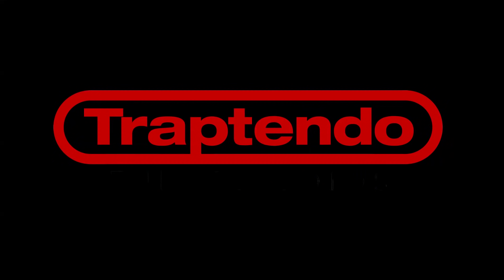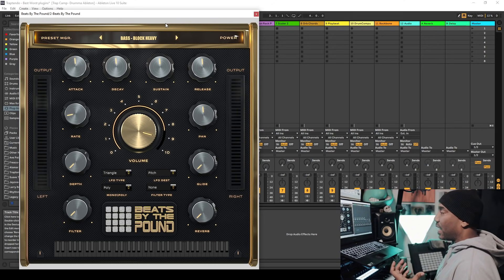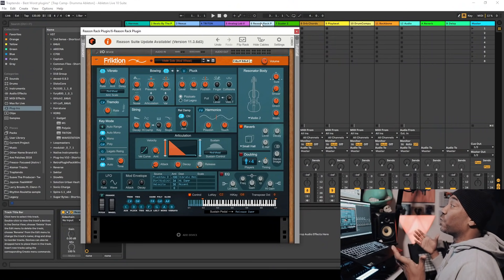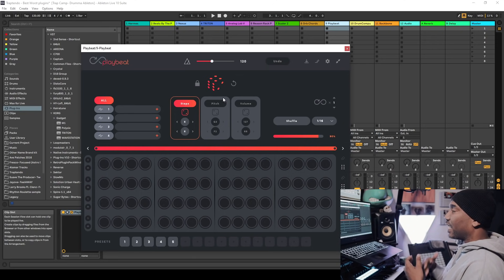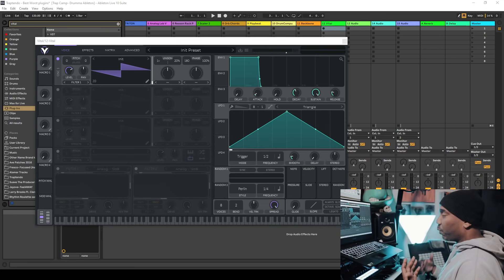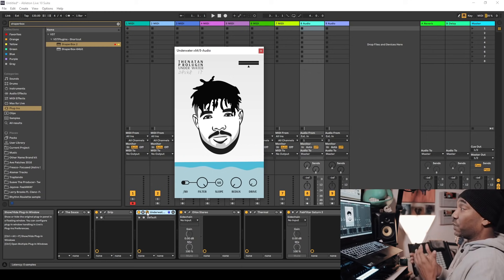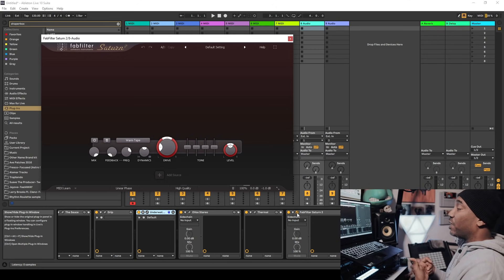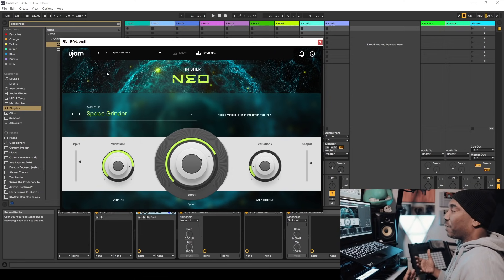Best & Worst VST Plugins(Synths & Effects) of 2020!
The "Best & Worst' series is back. Let's talk about VST plugin (Synth's & Effects) that are good & bad! Every does "Top 5 best VST's" or "5 Plugins You Should Own" video. I'm turning it up a notch and speaking the truth. All the plugin in this video work on both Windows & Mac (in all DAW's). Also, check my playlist for full reviews because I'm not previewing everyone of these in this video. Let me know which is your favorite & non favorite of 2020.

0:00 intro
1:20 Busy Works Beats Hermes Synth
2:42 Beats by the Pound VST
3:46 Nexus 3
4:45 Korg Triton VST
5:50 Arturia Analog Lab V (version 8)
6:29 Reason Studio Rack plugin
7:30 Scaler 2
8:29 Hexachord Orb Producer Suite
9:06 Audiomodern Playbeat
9:59 Sugarbytes Drumcomputer
10:47 Steinberg Backbone VST
11:28 Initial 808 Studio 2
12:33 Vital
13:40 DJ Swivel The Sauce
14:50 Kyle Beats Drip VST
15:48 Thenatan Underwater Drake it VST
16:49 Wave Audio OVOX
18:19 Output Thermal
19:05 Fabfilter Saturn 2
19:41 Cableguys Driveshaper
20:37 iZotope Neoverb
21:43 Ujam Finisher NEO
22:46 final thoughts